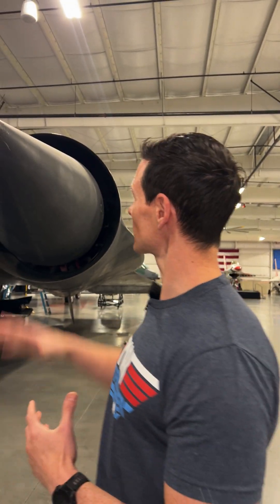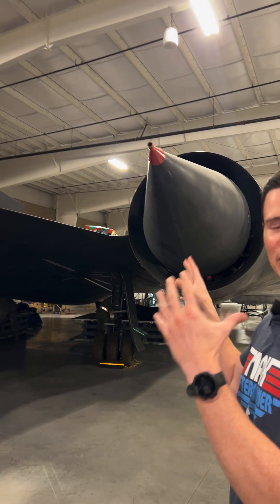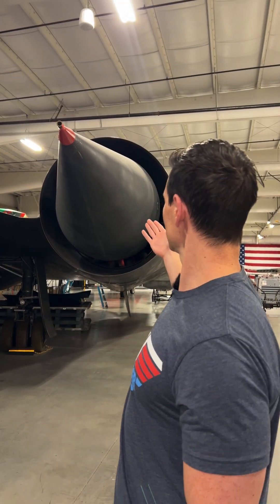SR-71 Blackbird Engine Will Suprise You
Fighter pilot explains the SR-71 Blackbird engine and why it has a diamond pattern when in afterburner. Fighter aviation and military history. Check out the Hill Aerospace museum where you can see all this live